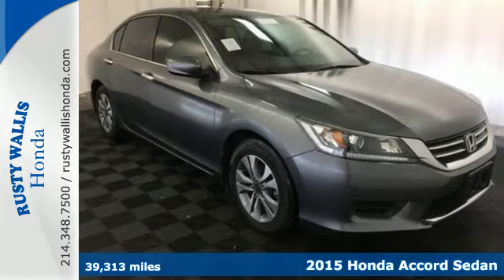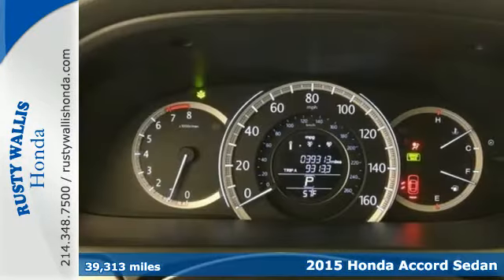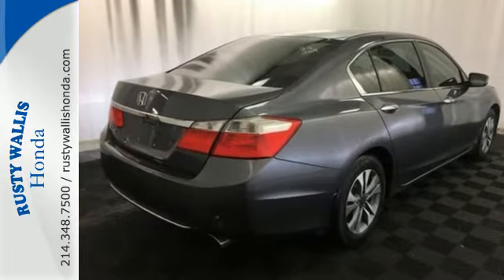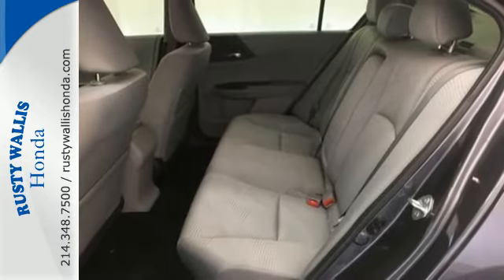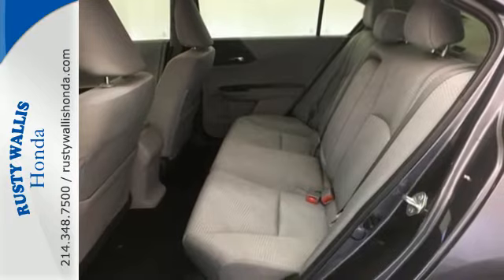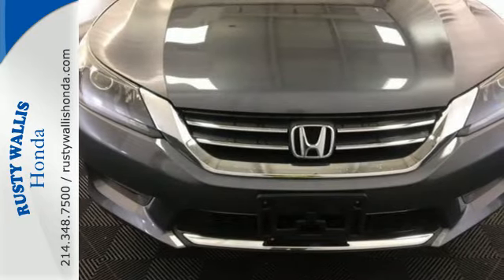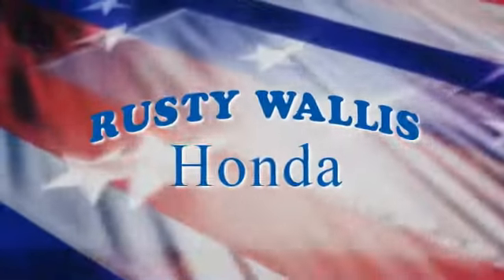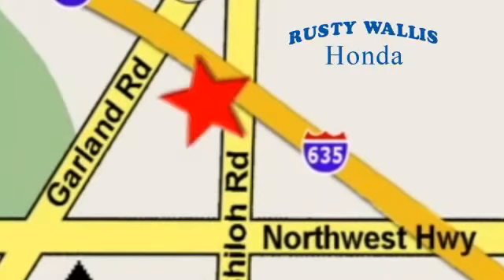2015 Honda Accord Sedan Dallas TX Fort Worth, TX C8287 - SOLD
Year: 2015
Make: Honda
Model: Accord Sedan
Trim: LX
Engine: 4 Cyl - 2.4 L
Transmission: Variable
Color: Gray
Mileage: 39313
Stock #: C8287
VIN: 1HGCR2F31FA230456

Address:
12277 Shiloh Road